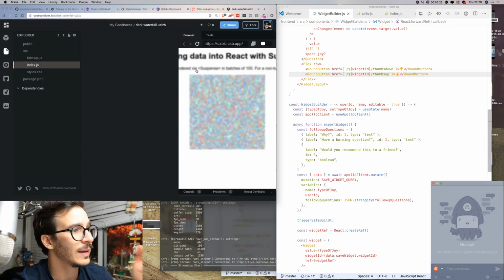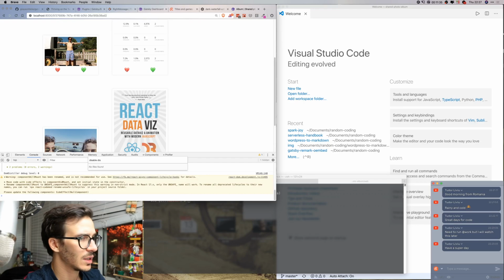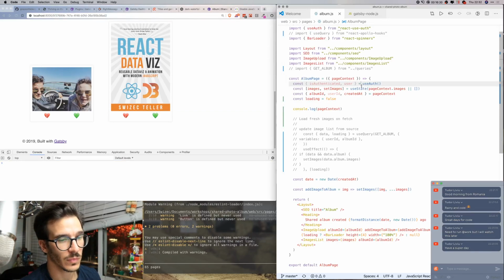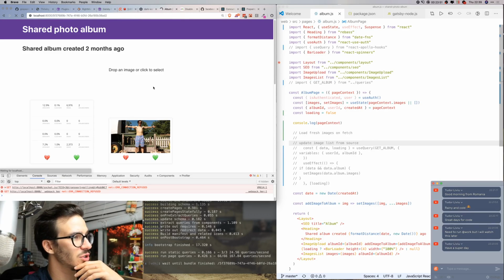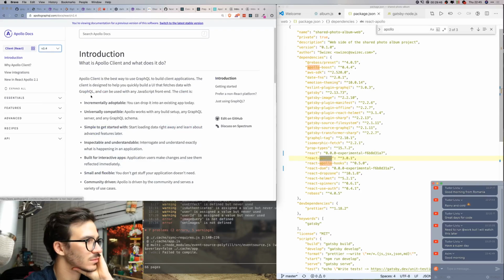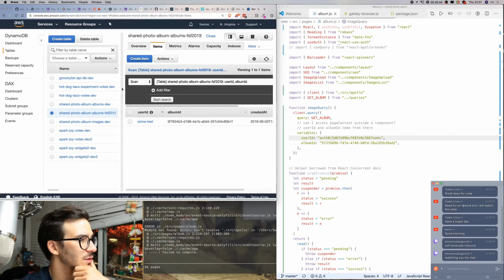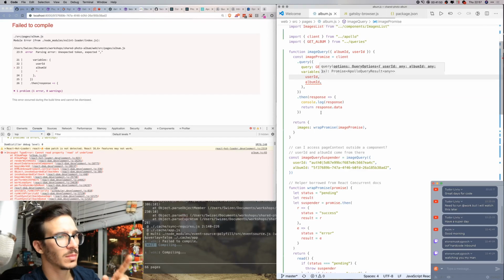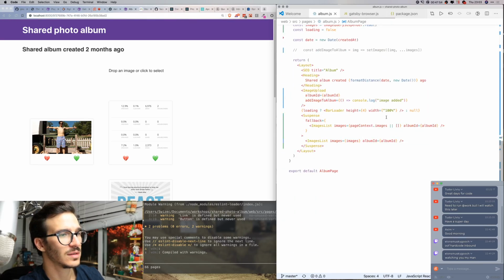Experimentally combining GraphQL, Gatsby, and React Suspense